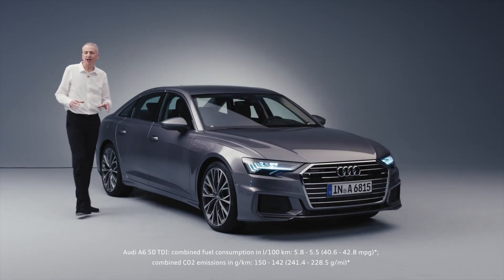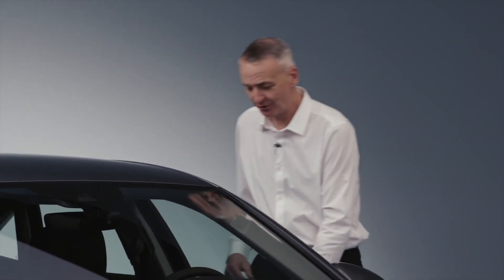2018 Audi A6 to be unveiled in Geneva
In 1968 the first Audi 100 was unveiled in Ingolstadt, Germany, and now almost exactly 50 years later, the all-new Audi A6 is set to debut at the upcoming 2018 Geneva Motorshow. Business Class travel on the road anyone?